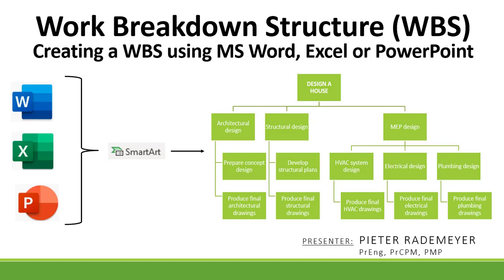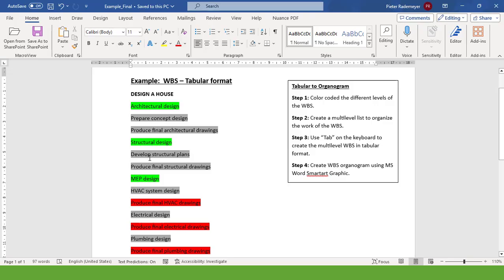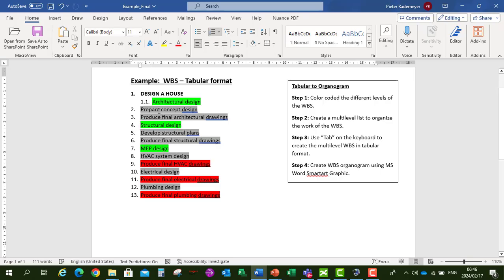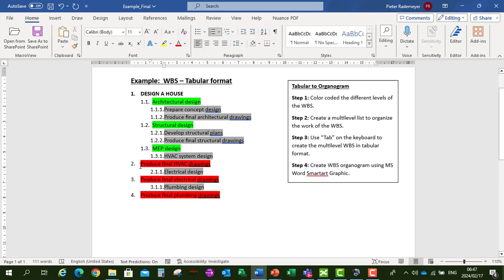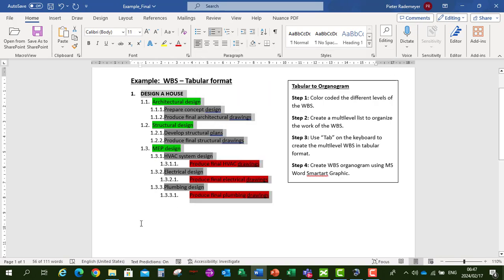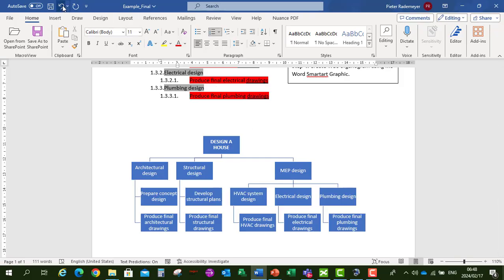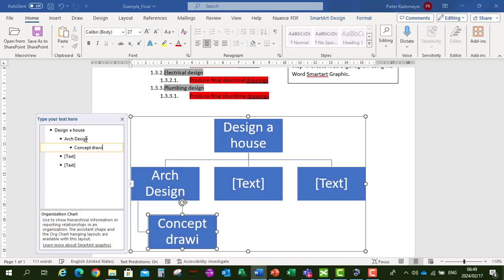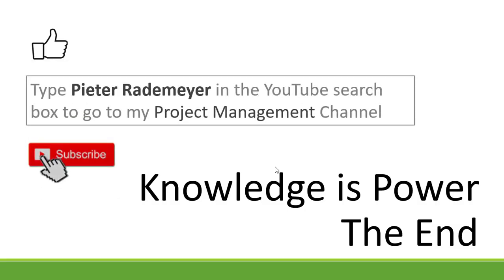Create a WBS Organogram using MS Word Excel or PowerPoint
This video shows you how to use Microsoft Word SmartArt to create a work breakdown structure (WBS) organogram.  The same can be done by using Microsoft Excel or PowerPoint.
The video also shows how to convert a WBS in tabular format to a WBS in organogram format.
The functions use is SmartArt Graphic, hierarchy, organization chart and multilevel list.